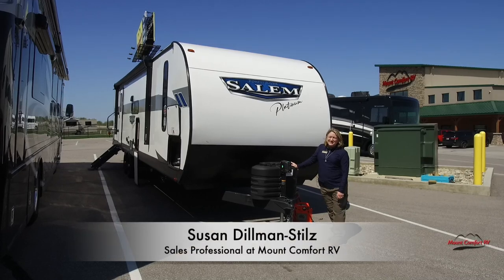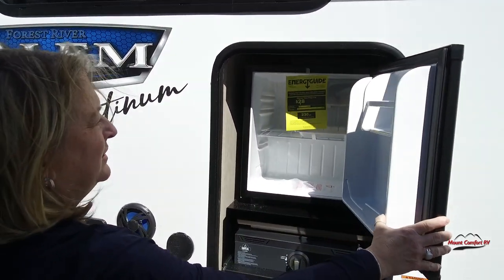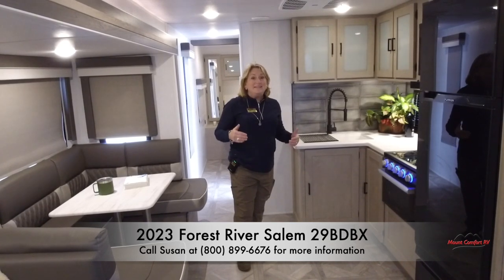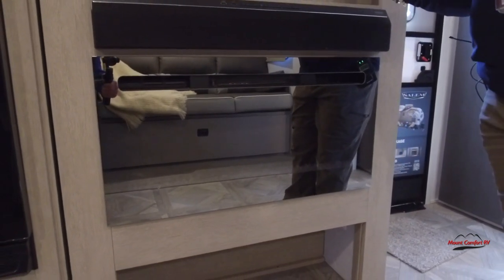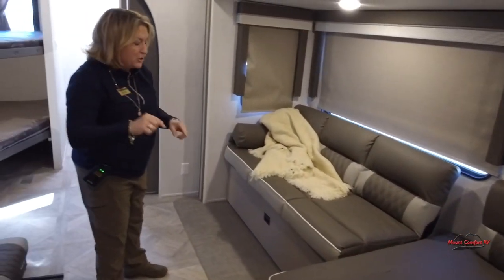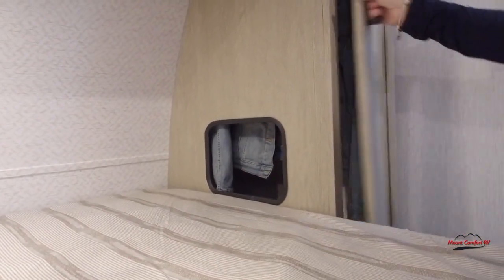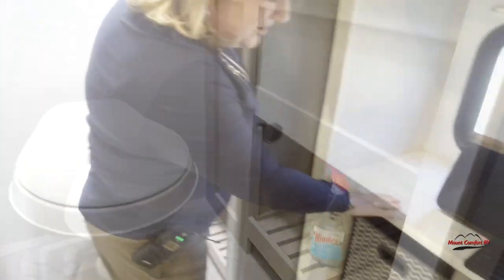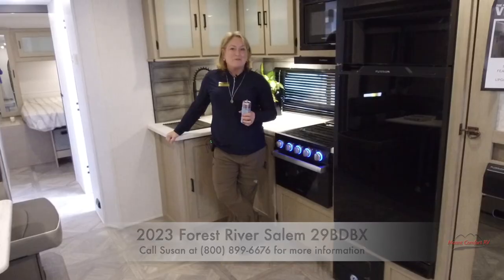New 2023 Forest River Salem 29BDBX Review | Mount Comfort RV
The 2023 Forest River Salem 29BDBX is part of the Salem line of travel trailers and is designed to accommodate families or larger groups with its spacious interior and multiple sleeping areas.

The 29BDBX has a length of approximately 36 feet and a width of 9 feet, with a weight of around 7,800 pounds. It features a large slide-out section that expands the living space, as well as a private bedroom with a king-sized bed and two double-sized bunk beds in the rear of the trailer, providing sleeping space for a large family and guests.

The 29BDBX also includes a full bathroom with a shower, sink, and toilet, a fully equipped kitchen with a refrigerator, stove, and microwave, and a dinette that can be converted into a bed. Other features may include a flat-screen TV hookup, air conditioning, heating, an outdoor kitchen, and an entertainment center.

Interested? We are located at 5935 W 225 N, Greenfield, IN 46140! We hope to see you soon!